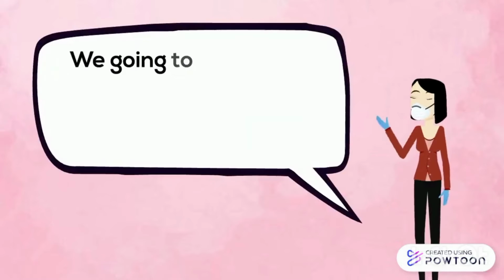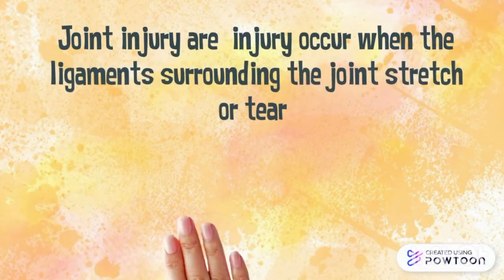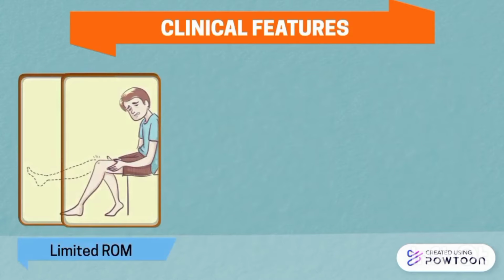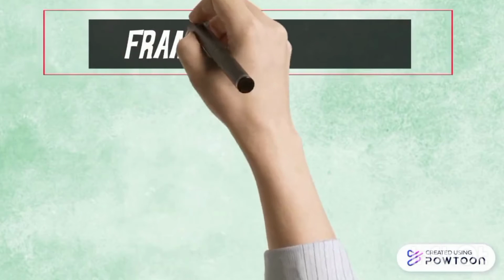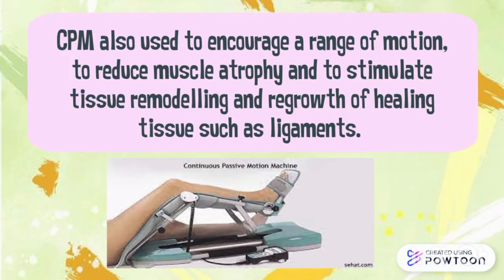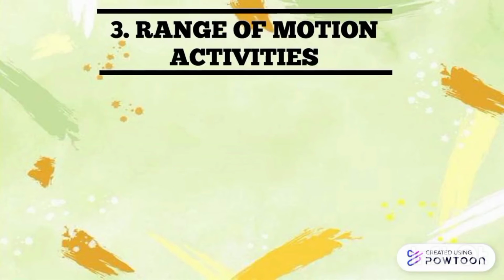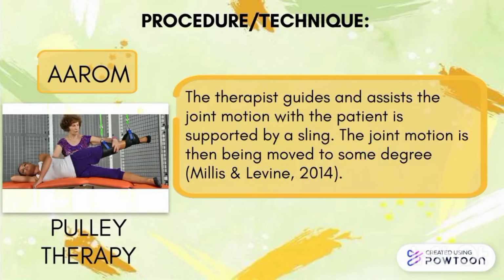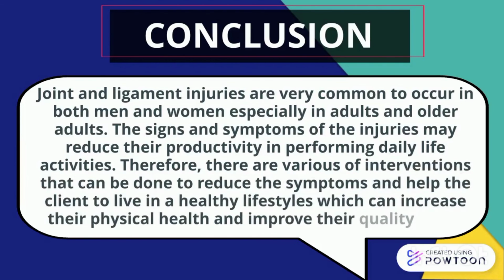Joint and Ligament Injuries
Background music credited:
Musician: @iksonmusic
Apps: InShot